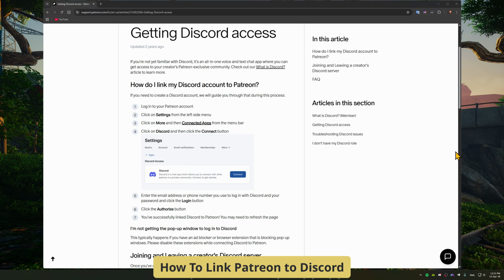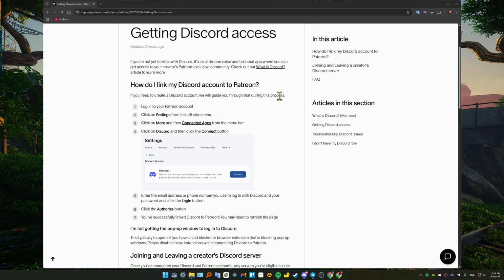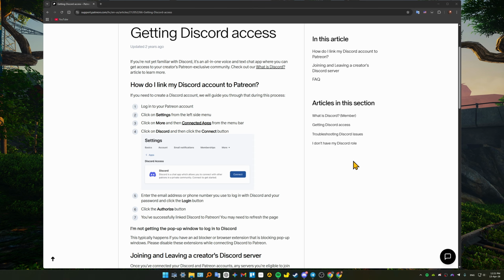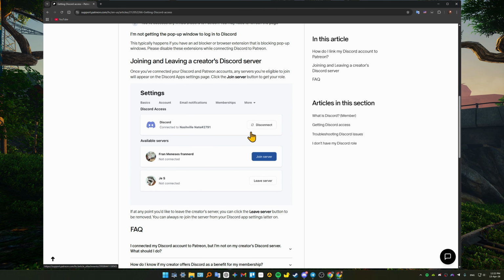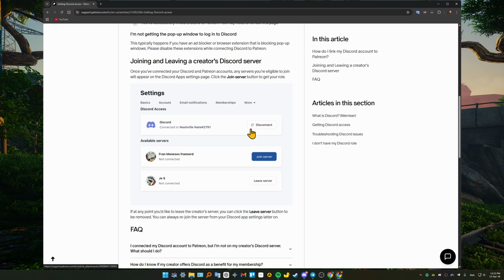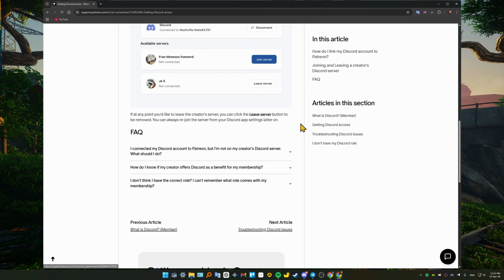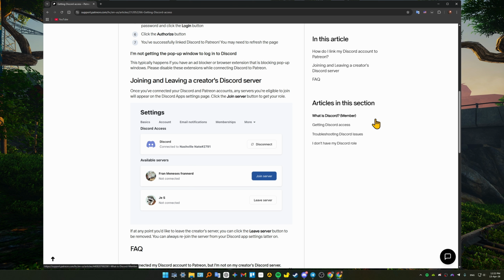How To Link Patreon to Discord (Quick and Easy)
Hello guys and welcome back to the channel! This video guides you on how to "connect discord to patreon" seamlessly. Learn how to "link discord" through a simple "patreon tutorial" to access all your "discord channels". This will show you exactly how to "connect" your accounts to enjoy your Patreon benefits.